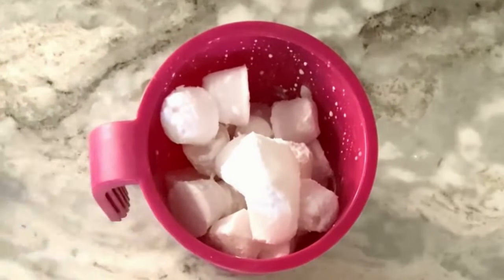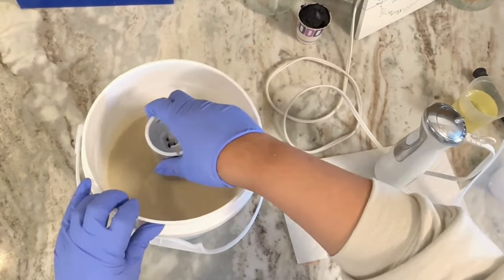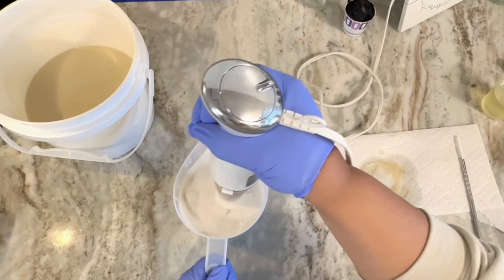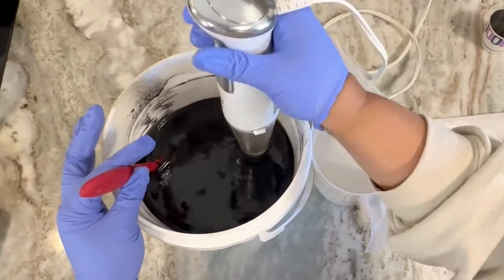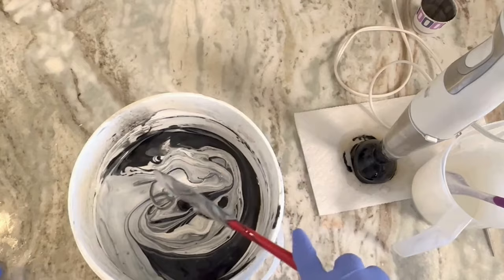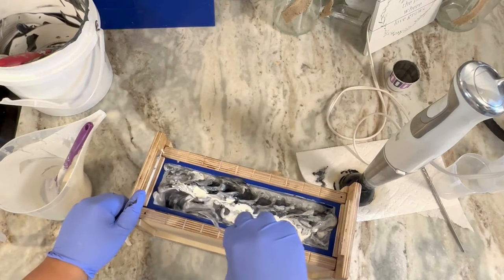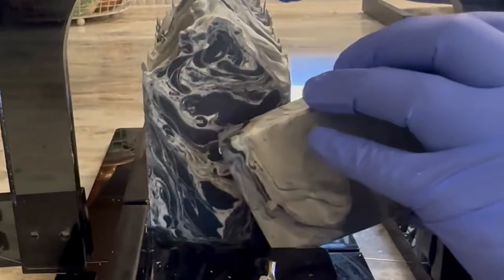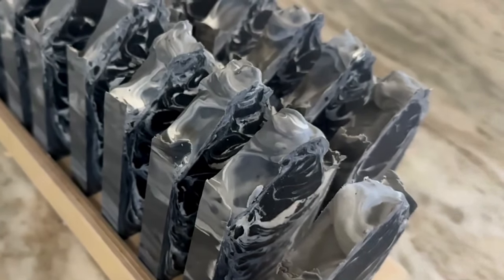Making Activated Charcoal CP Soap Making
Hi Sea Stars! Live Monday we made this soap. This Video has been a long time coming but goes along with the 2024 Activated Charcoal Recipe. I show you my new lye water solution and as requested real blending times. All measurements you can find under the recipe link and AC is measured in grams and also has soap calc print out with notes attached, Happy Making!